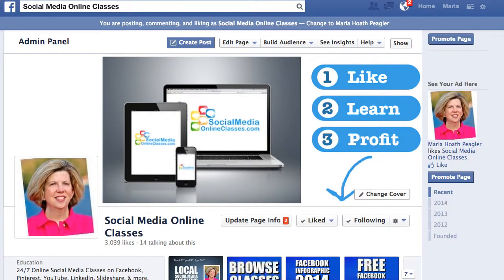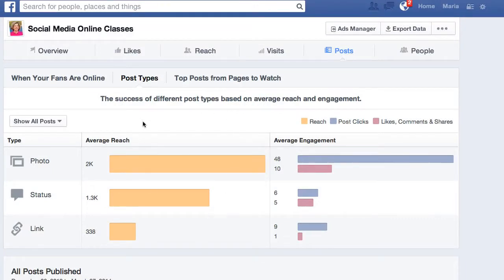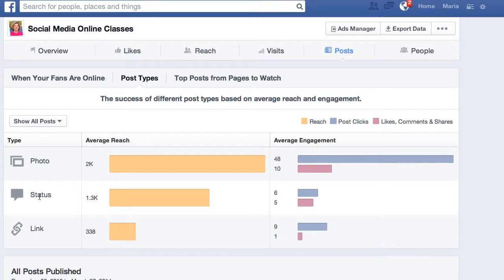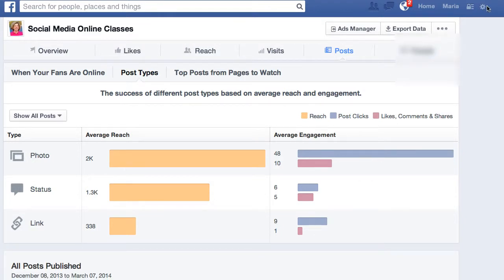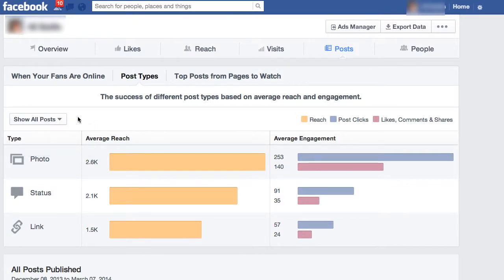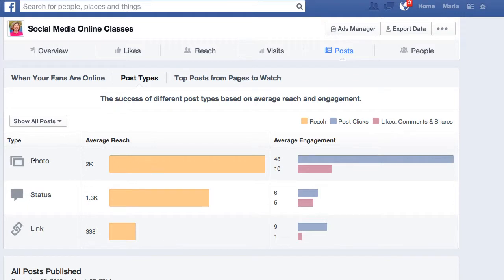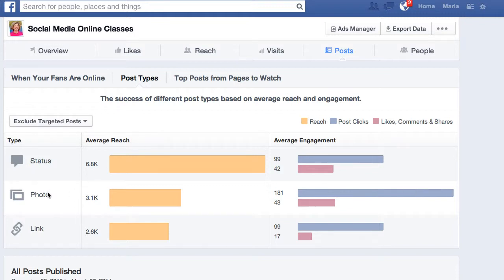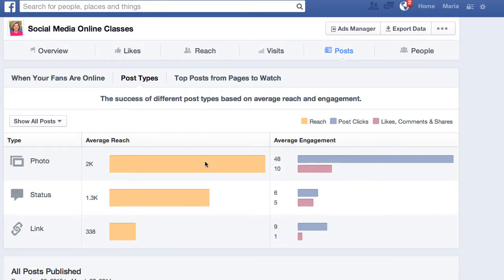Facebook Engagement & Reach: How To Social Media Training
An from the Facebook 101 class on how to get higher engagement & reach on your Facebook page
➤ how to identify who your most engaged fans are
➤ which of your posts offers the highest ROI
➤ when your fans are online so your posts have the highest visibility

Grow your business using social media marketing with tips from my Facebook